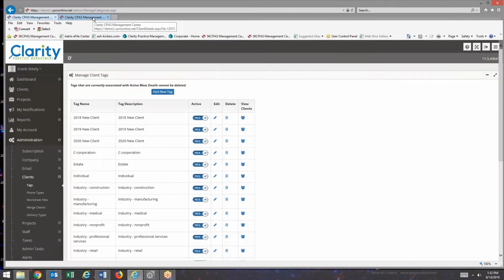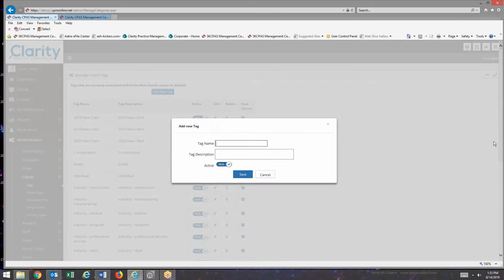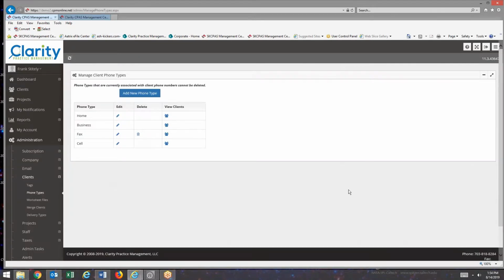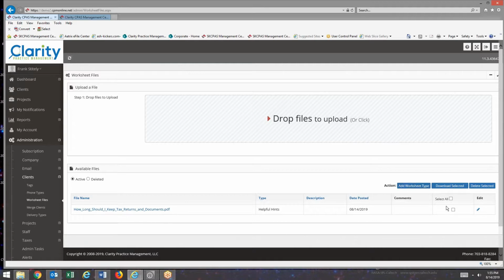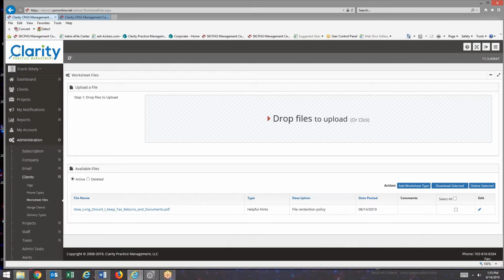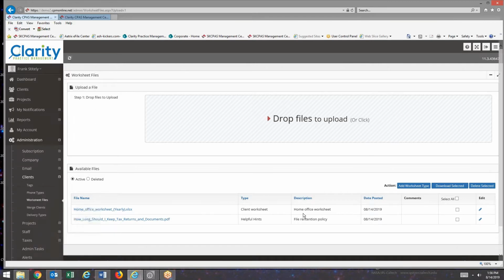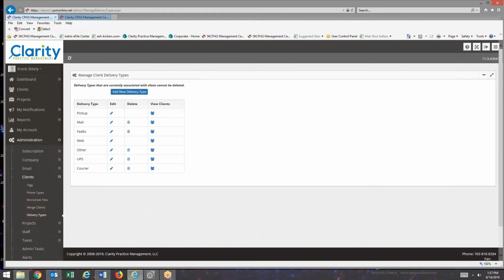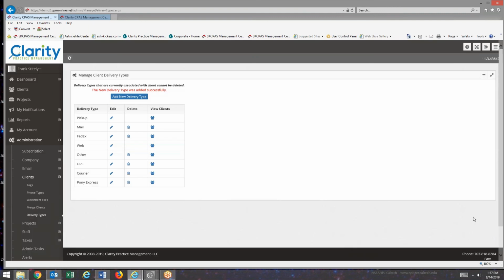Client administration tasks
Client administration in Clarity Practice Management